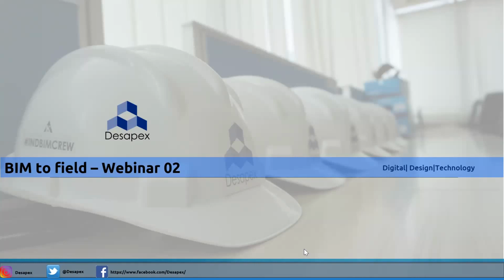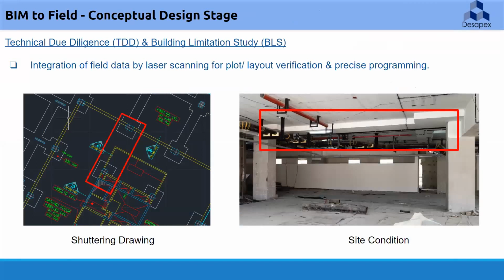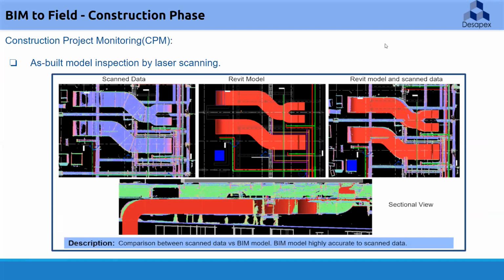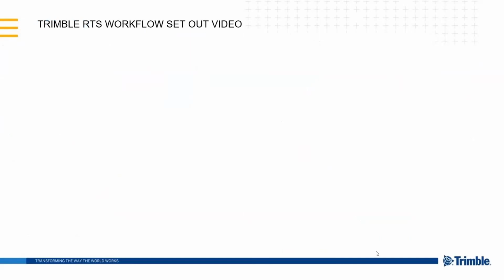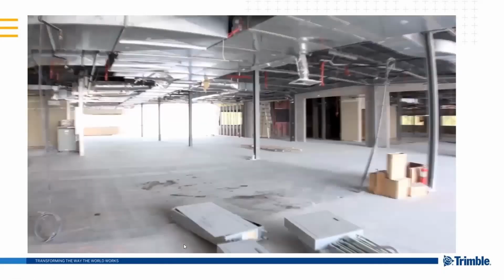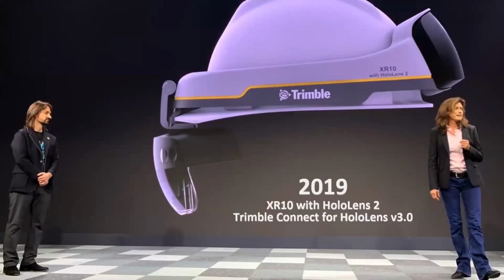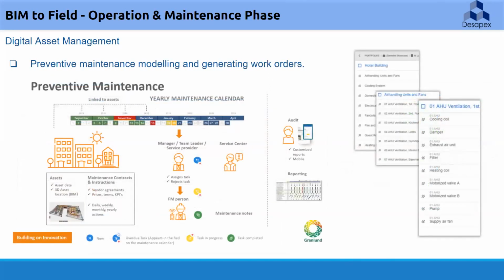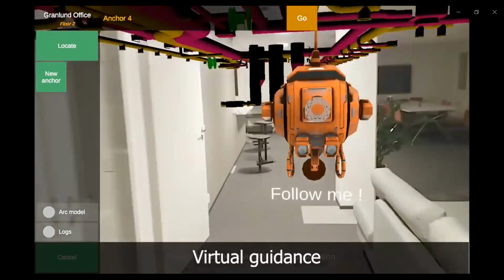BIM to Field | Laser scanning | Reality Capture | Desapex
BIM is not just for the design of structures & services, but it also is very much driving innovation in the field of construction. The 'I' in BIM is a very important letter as it stands for Information. This information can then be used downstream throughout the project’s lifecycle for planning, designing, analysis, fabrication, construction, and ownership. BIM-to-Field is the process of taking the accurate digital data in an information model and using it to inform accurate construction, operations, or maintenance out on site.